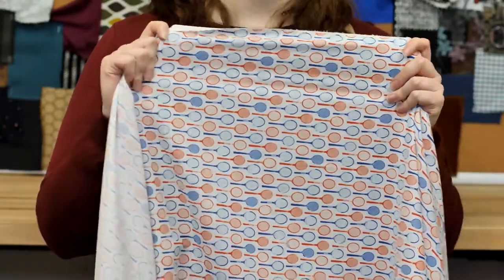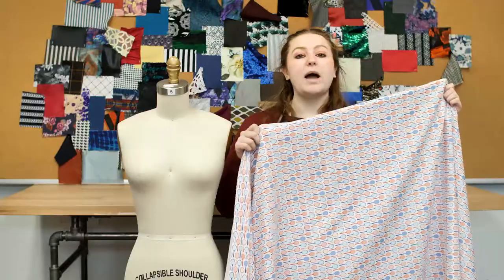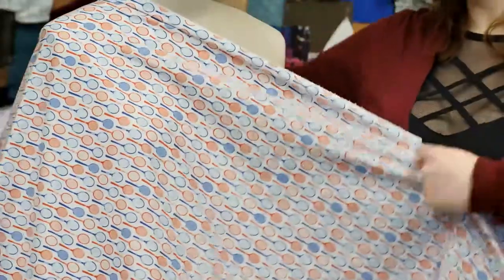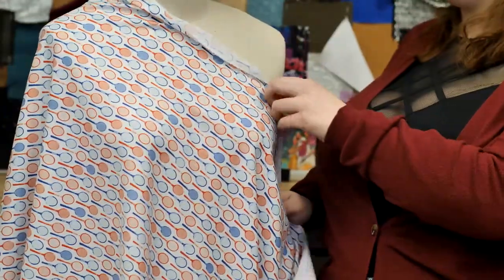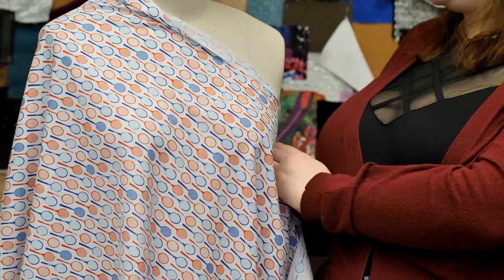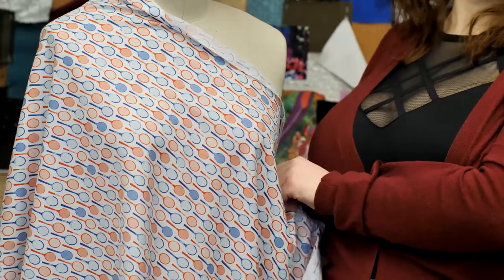Mood Fabrics 310861 Red/White/Blue Tennis Racquet Printed Cotton Shirting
Preparing for the ATP world tours and need an alternative for those basic, boring polo shirts? We at Mood have just the thing. Presenting a unique red, white & blue tennis racquet print atop a cotton shirting ground. The shirting is very soft, with a supple, crisper drape perfect for getting that ideal fit. Laying at 59" in width and slightly translucent, create polo styled shirts, cool lightweight jackets, or even a pair of shorts from this material.
Color Family BLUE, RED
Content Cotton
Care Instructions HOW TO CARE FOR COTTON FABRICS:

Color Red/White/Blue
Width 59"